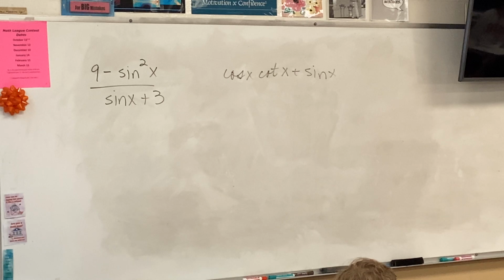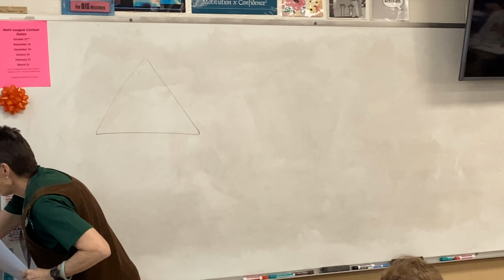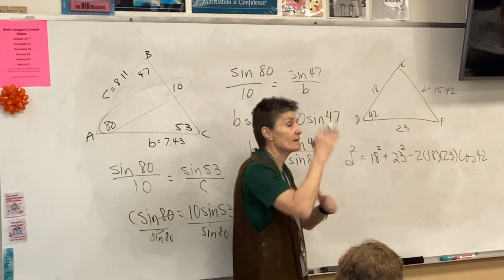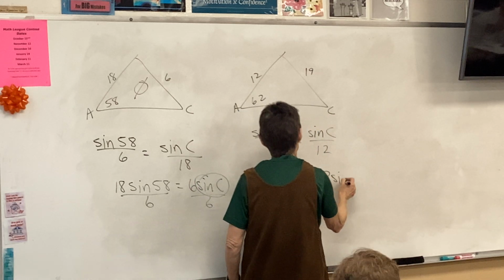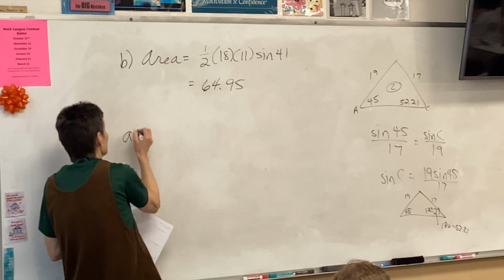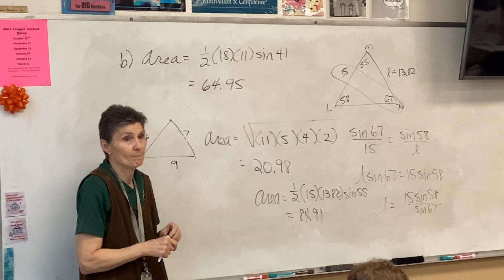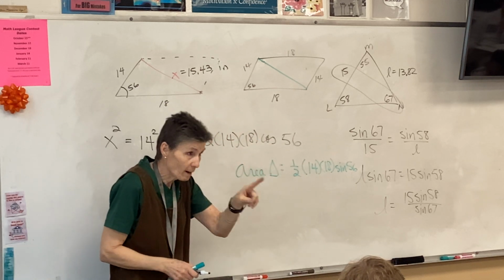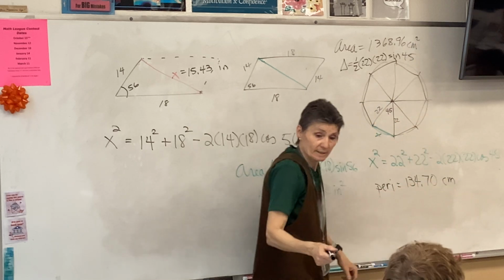Precal C Chpt 5 Ptc Test 3